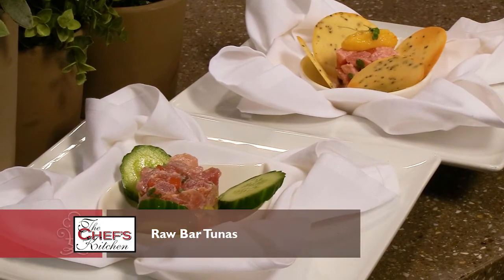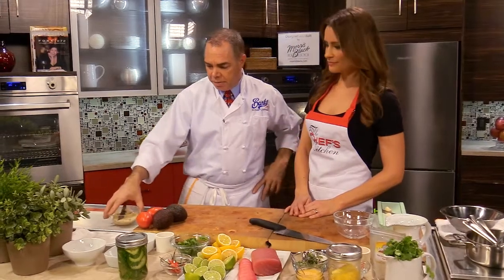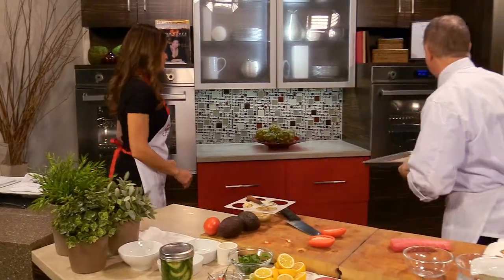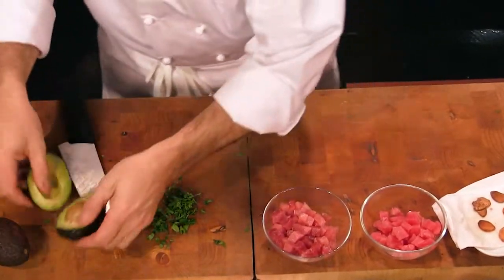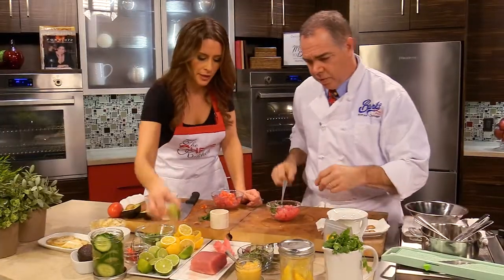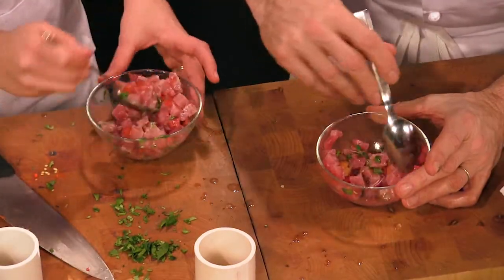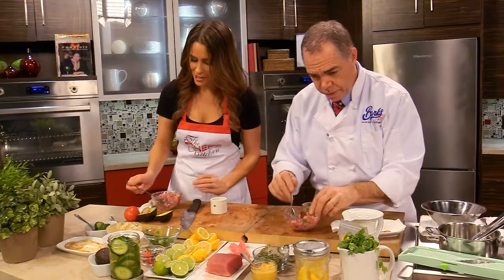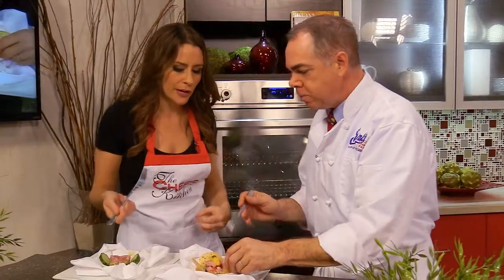David Banks - Raw Bar Tunas Vignette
Everybody has Tuna Tartare on their menu the key to Banks' version  is the quality and freshness of his seafood selection, don't miss the Pepper Tuile!